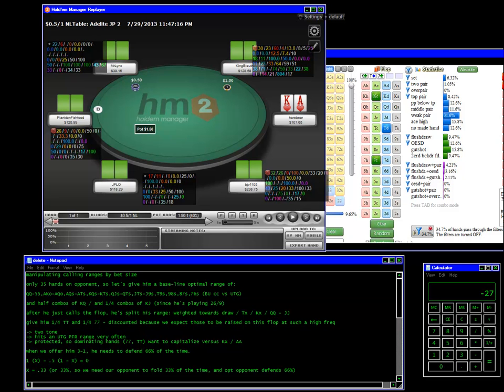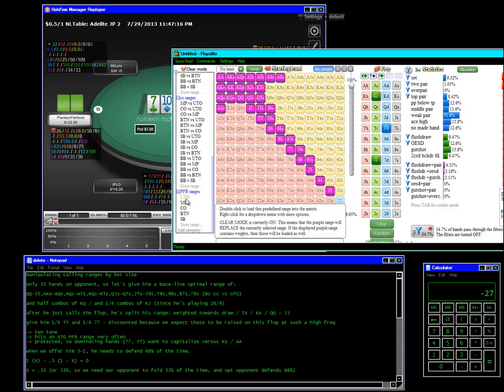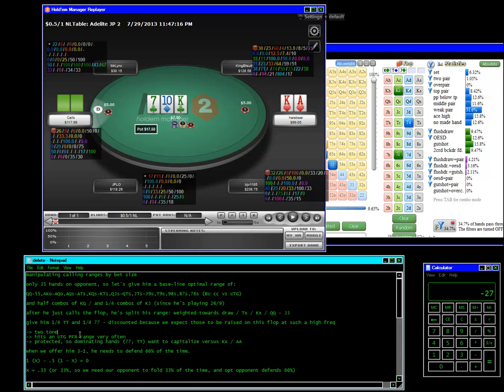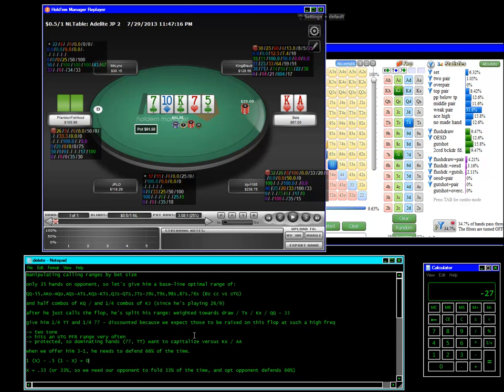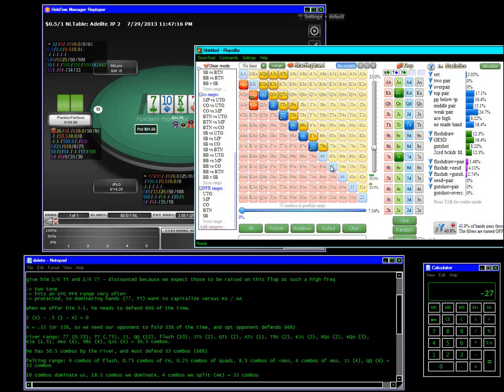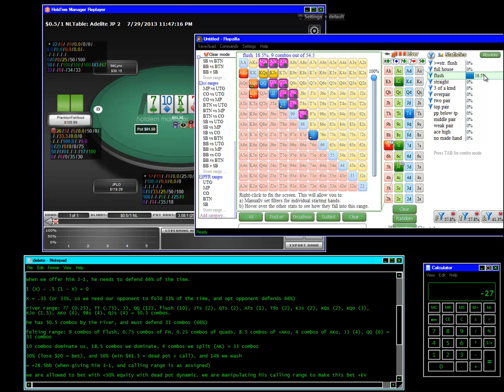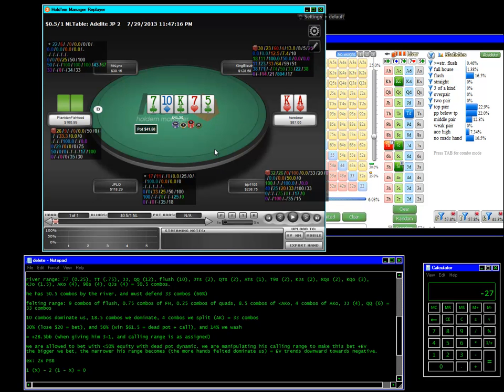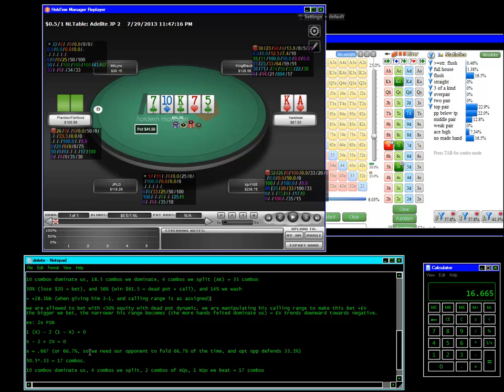Manipulating calling ranges by bet size